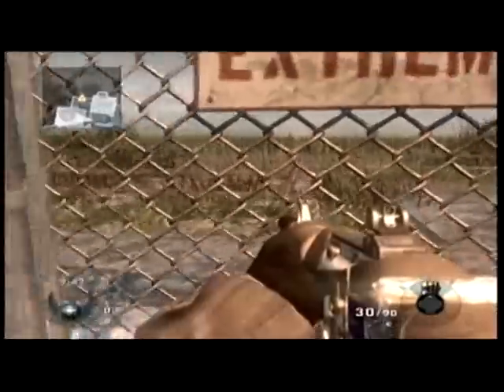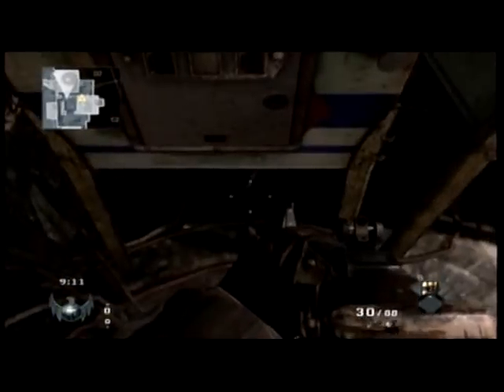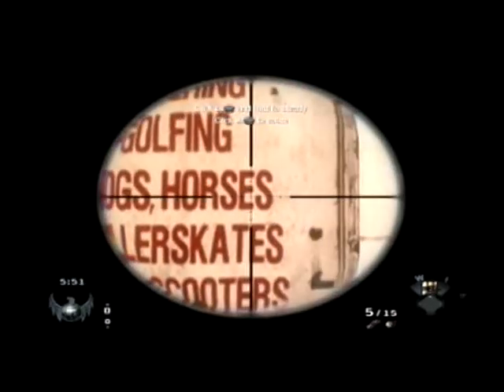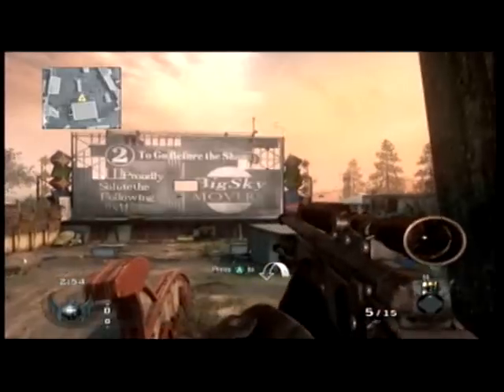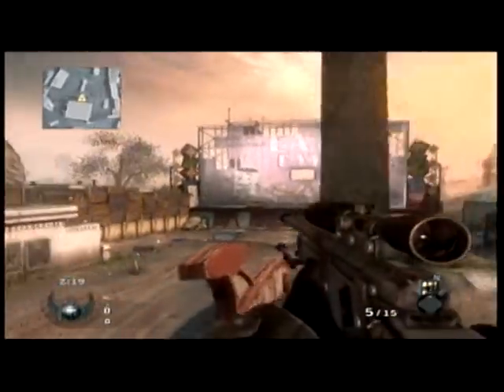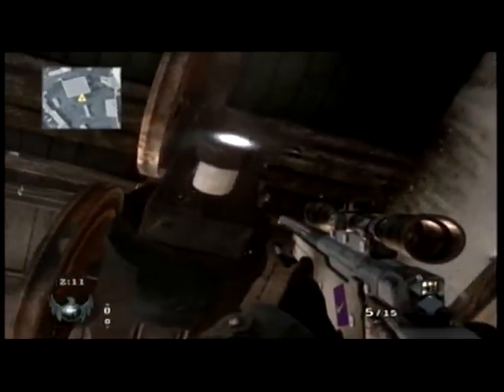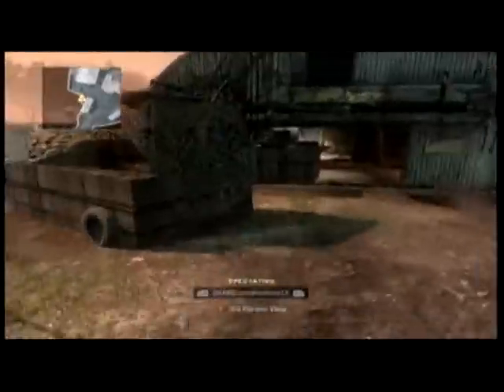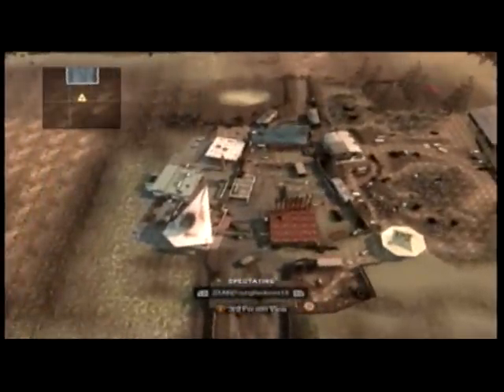Drive in easter eggs, Goodies, cool stuff. Call of Duty Black ops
Call of duty black ops Drive in easter eggs and cool things on the new dlc Map pack annihilation